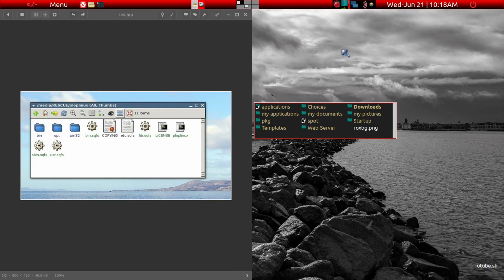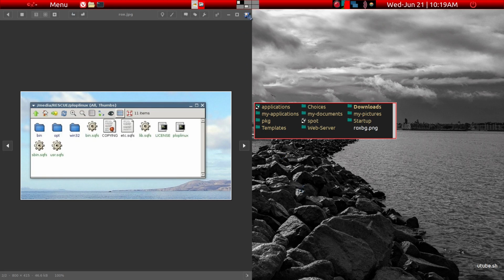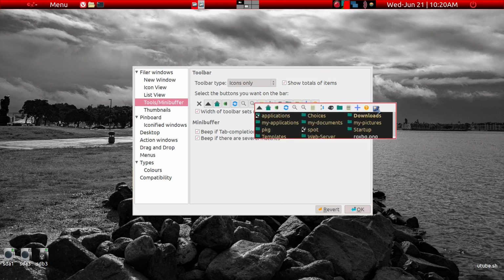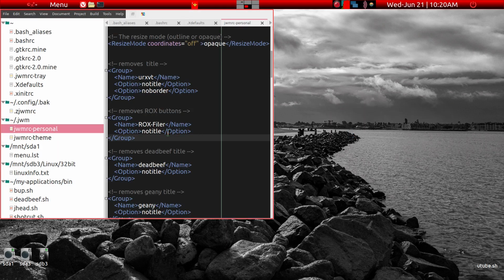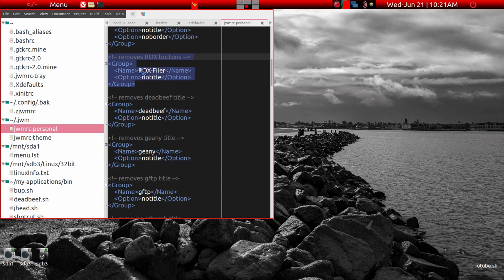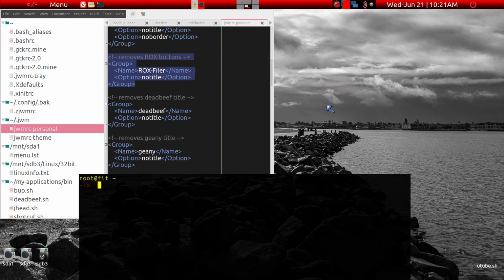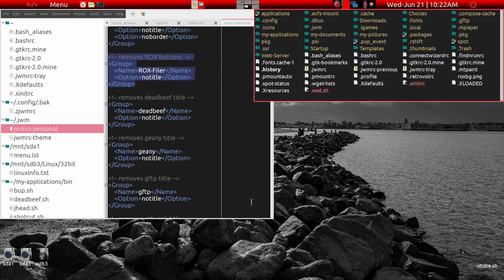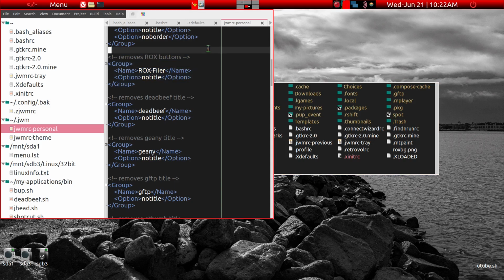borderless rox-filer, part 1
@puppy_BYTE shows how to customize rox-filer to borderless part 1.  Rox filemanager is highly customizable in puppylinux